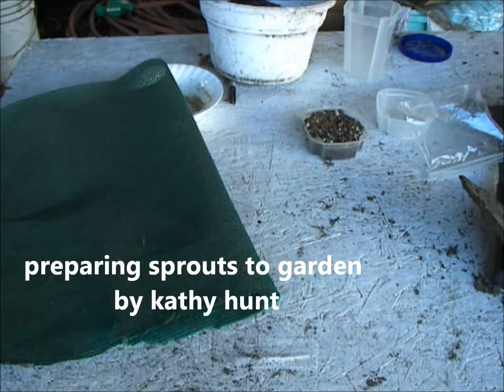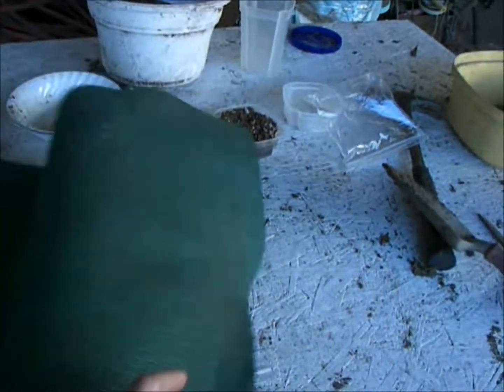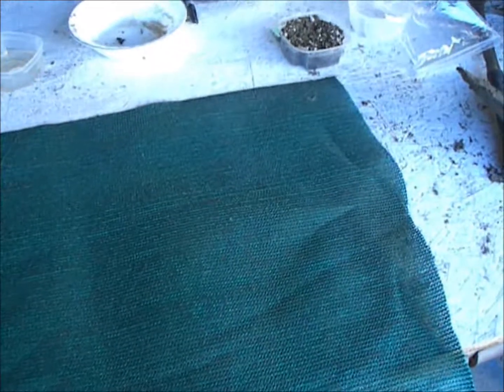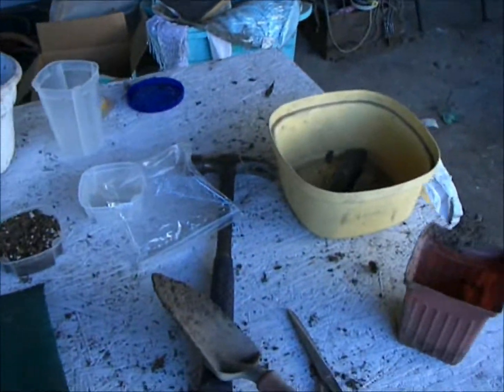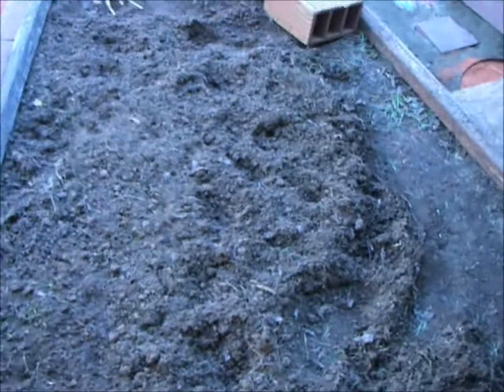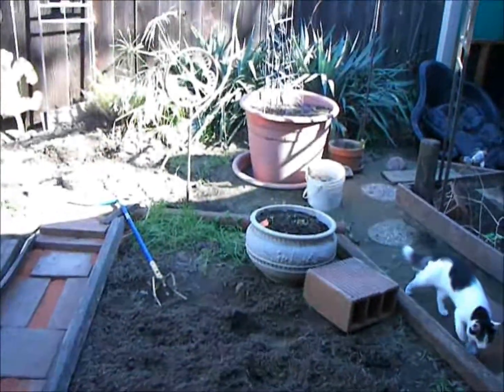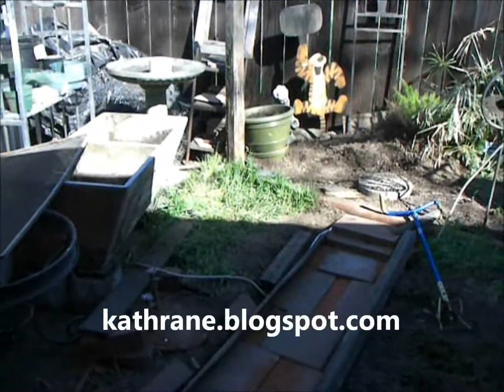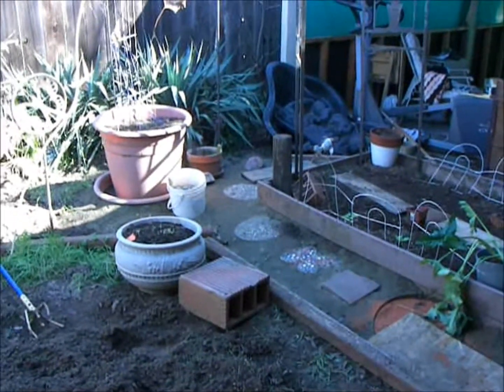planting sprouts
preparing sprouts for garden